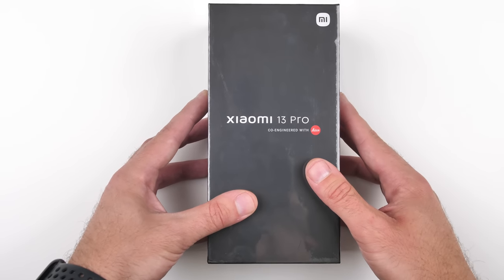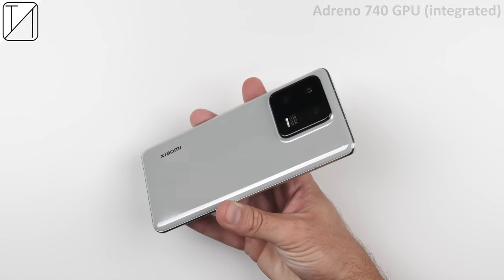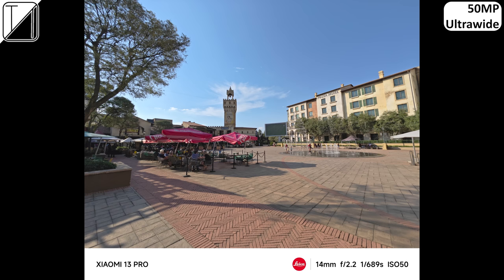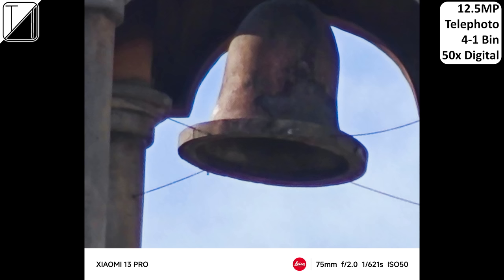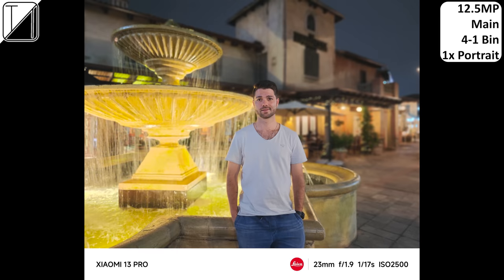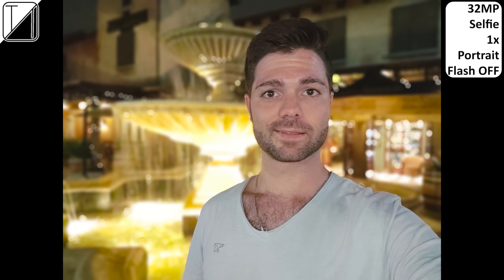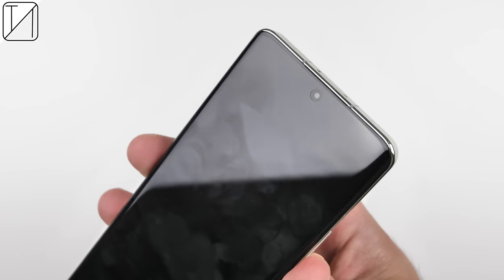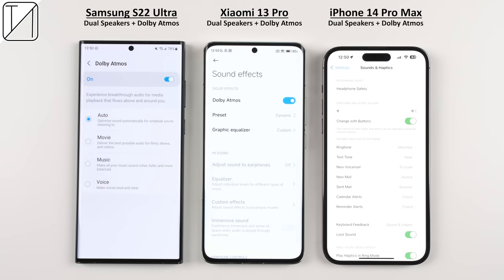Xiaomi 13 Pro Review: Samsung Should Worry!?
Unboxing, Design, Snapdragon 8 Gen 2 Test, 120Hz LTPO Display Test, 120FPS Game Test with FPS Counter, Camera test (in-Depth Pics/Vids/Day/Night), Software Features, Dual-Speaker Test Comparison, and AnTuTu, Geekbench, & 3DMark Benchmark Tests - This is my Detailed Review of the Xiaomi 13 Pro.

00:00 - Unboxing the Device & Price (China)
01:31 - Design
01:50 - Hardware Specs & Build Quality
02:33 - Back Cameras Specs & Picture and Video Review
08:17 - External Features
08:42 - Selfie Camera Specs & Picture and Video Review
10:46 - AOD, Fingerprint Sensor, Wallpapers, and Face Unlock
11:29 - Display Specs & Features Incl. 1-120Hz LTPO Refresh Rate Test
12:26 - Software Review & New Features (MIUI 14 + Android 13)
13:32 - Haptics & Speaker Test (Music & Gaming) vs other phones
14:45 - Game Overlay and 120FPS Gaming Test with FPS Counter (Genshin Impact / COD Mobile / Bullet Force / Real Racing 3)
16:02 - RAM, Snapdragon 8 Gen 2 CPU Specs, & Performance Mode
17:00 - AnTuTu, Geekbench, and 3DMark Benchmark Results Compared to others
17:47 - Final Verdict

♫Music in speaker test section By♫  @BassRebels